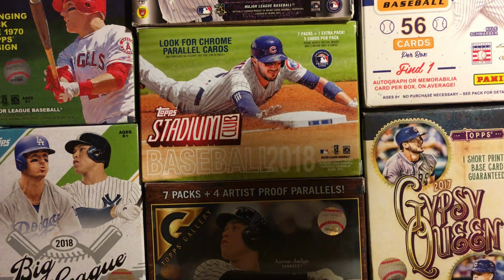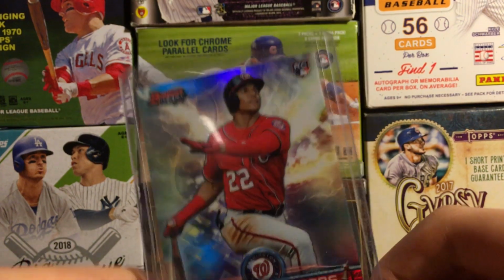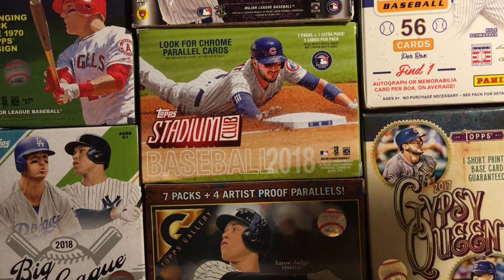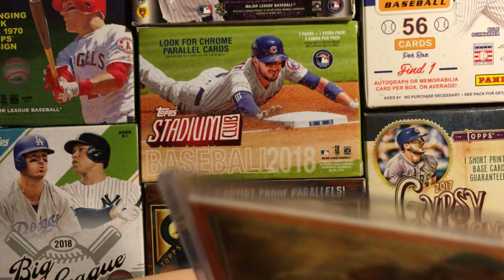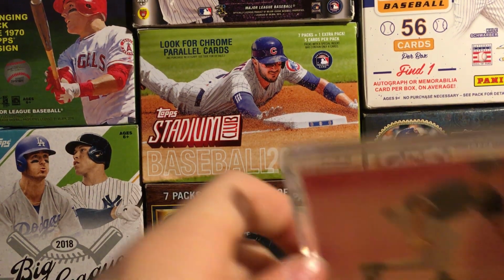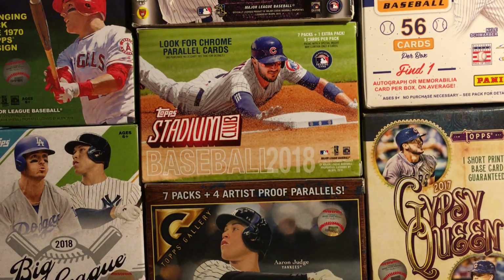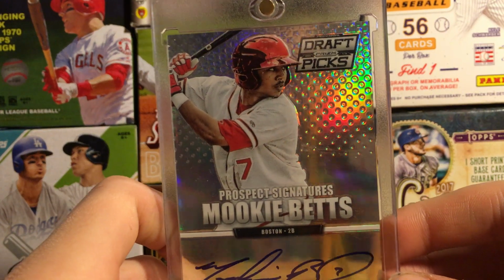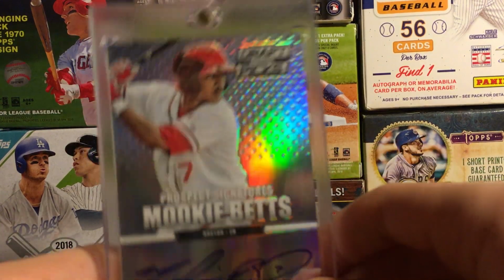April monthly pick-ups! Trades and Card shop buys!!!